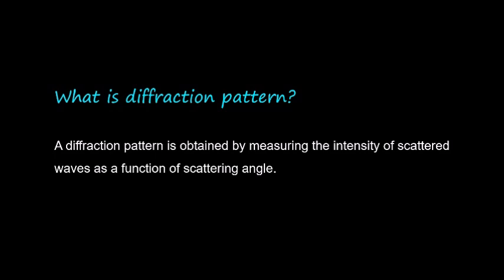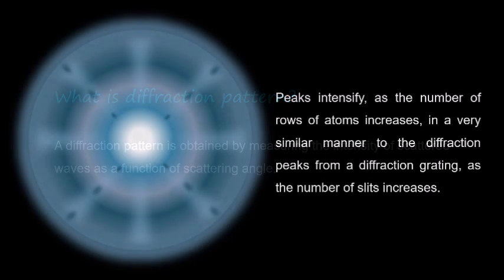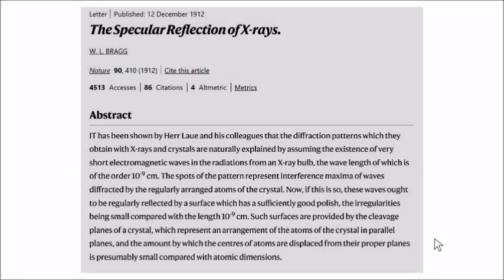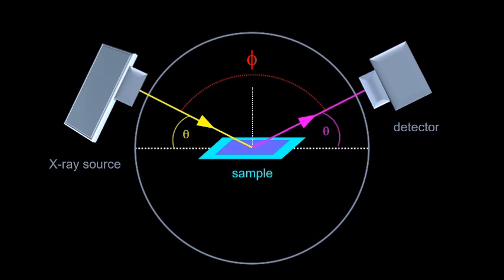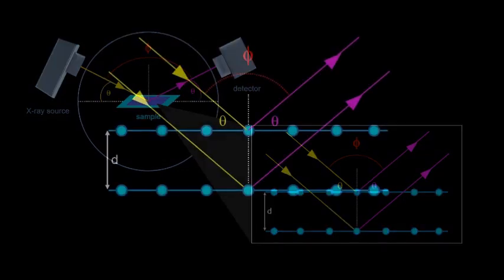X-ray Scattering | X-ray Diffraction | Your Ready Exam. Answer Paper | Crystal | Lattice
Welcome to my X-ray Diffraction video-lesson-series on my video-tutorial channel.

This video-lesson here offers a comprehensive account in the history of Physics research on how the hypotheses, theories, experiments, Matter Wave and X-ray Crystallography led us to a revolutionary branch of Physics.
Here I delve into the concept in minute details using numerous tutor-viewer reciprocative texts and lucid illustrations so eloquently that even a beginner would promptly comprehend. Various learning pathways and online resources have been utilized.

Bragg’s Diffraction Law, Laue Method, de Broglie’s conception of Matter Wave, X-ray Scattering, X-ray Diffraction, X-ray Crystallography, Wave Particle Duality. Crystal system. Sir William Henry Bragg. Sir William Lawrence Bragg. Conceptual analyses. Braggs father-son duo. Historical context.

Everything compiled in one place so you can save your time. Just relax, watch, study and learn.

Targeted primarily to grown-up late beginner audience. Syllabus level: Graduate, Undergraduate. College. University.

Media X @dr_anjana_sen

Att: If you already "know it all", my videos are not for you.